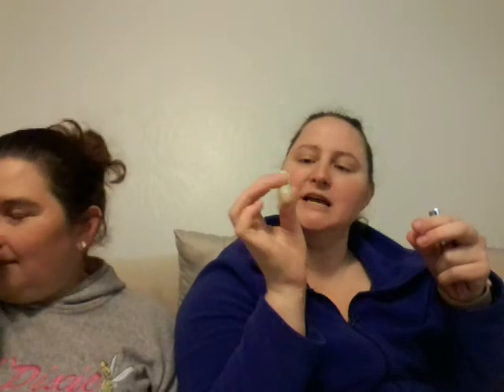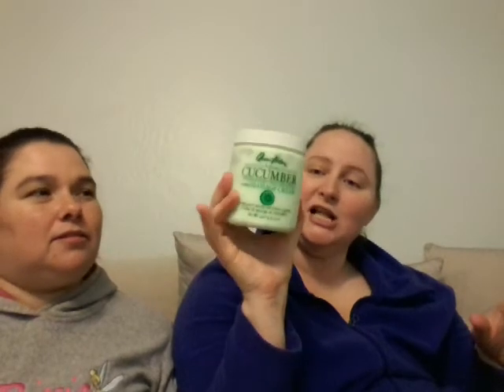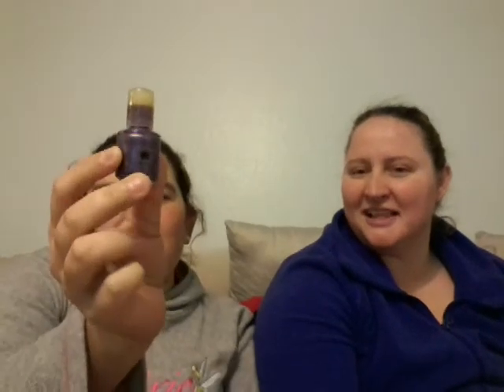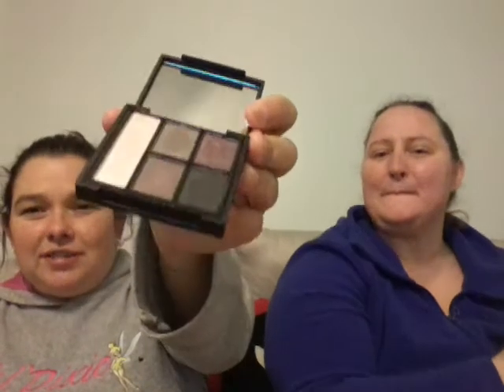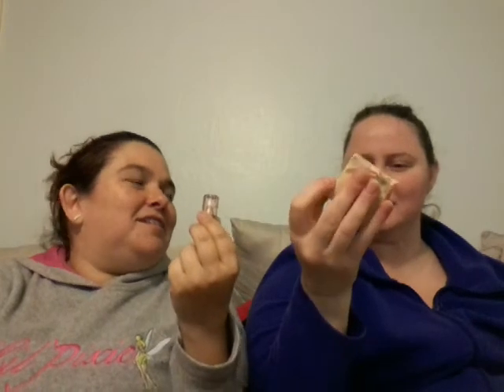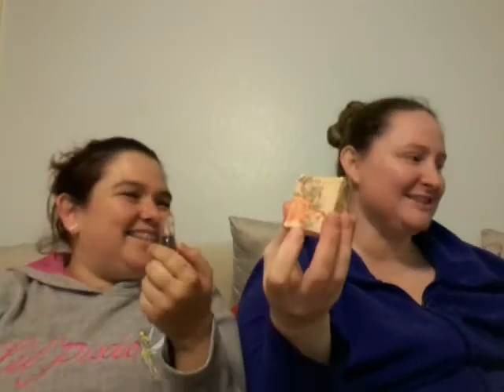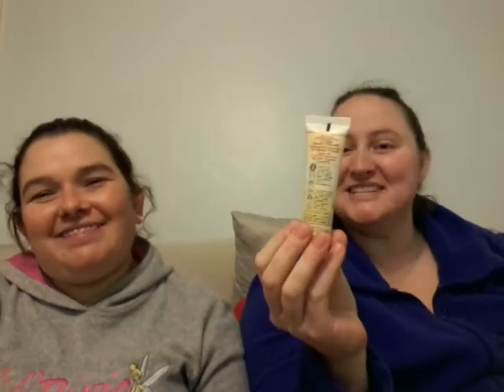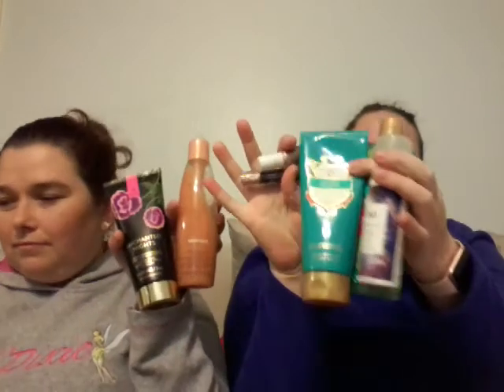Monthly Project Pan: March/April 2018